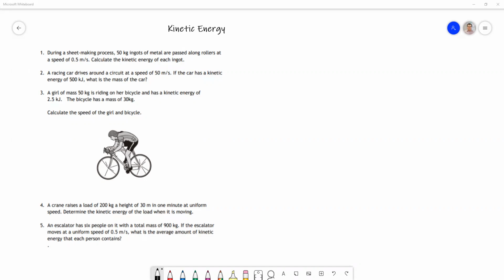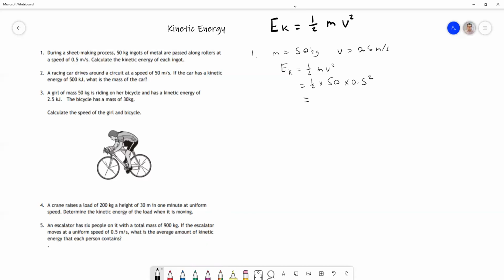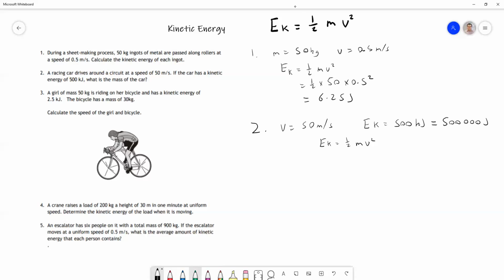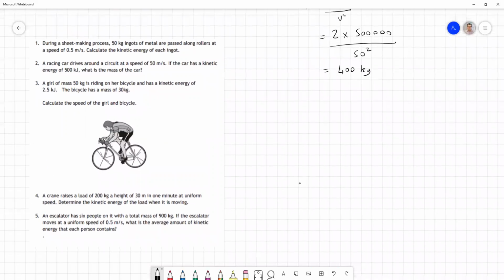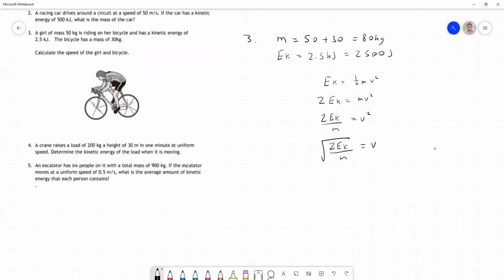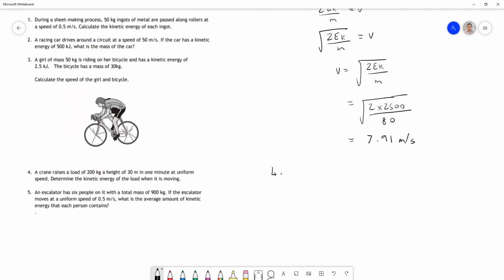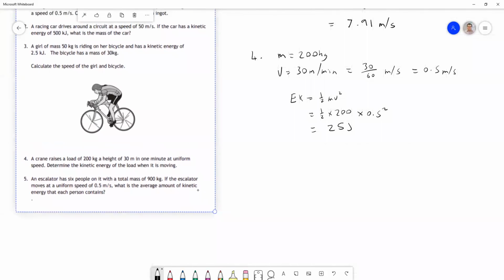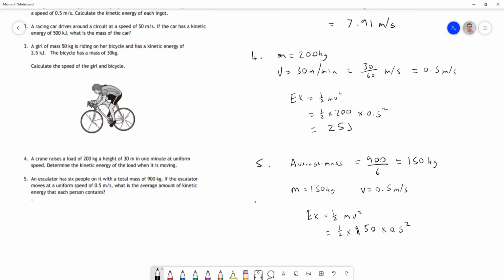Kinetic Energy Questions Mechanisms & Structures